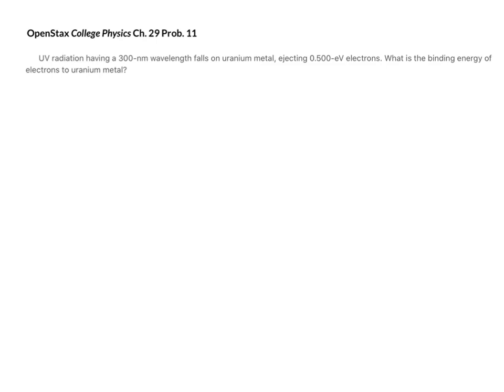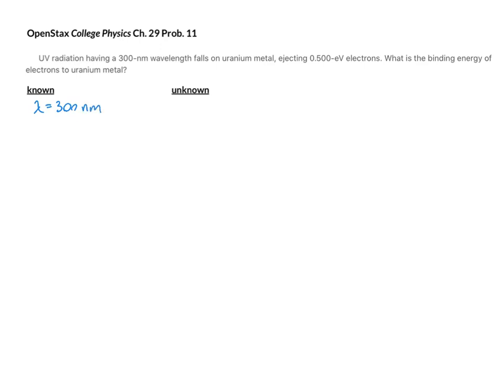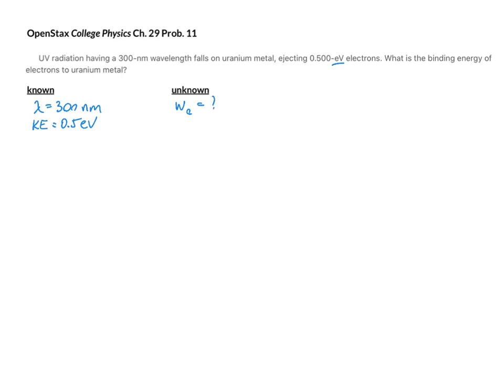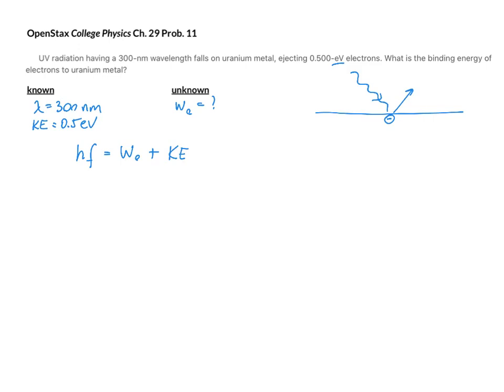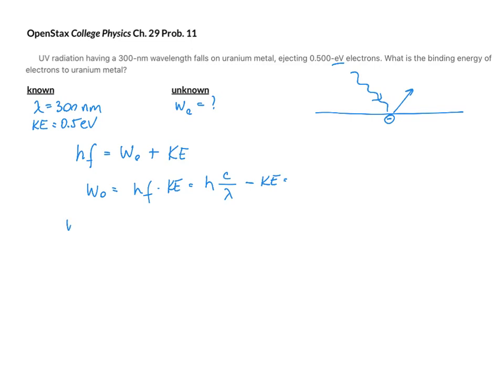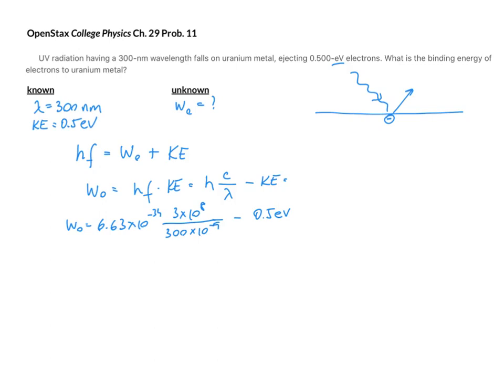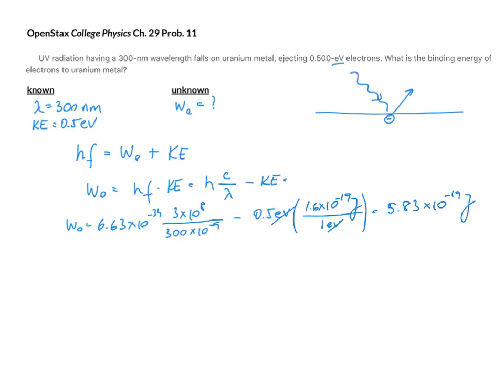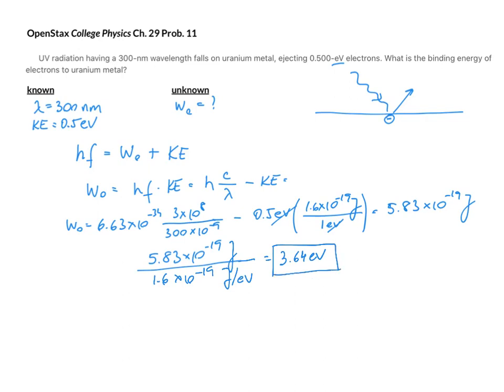Photoelectric Effect Problem 1